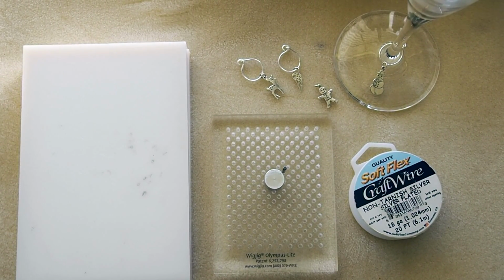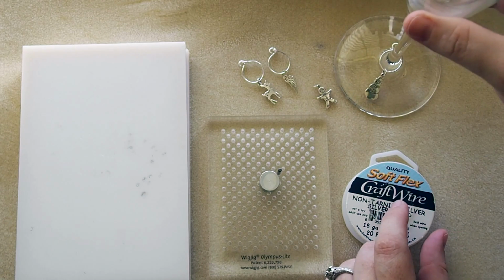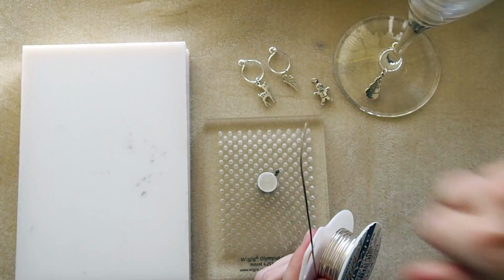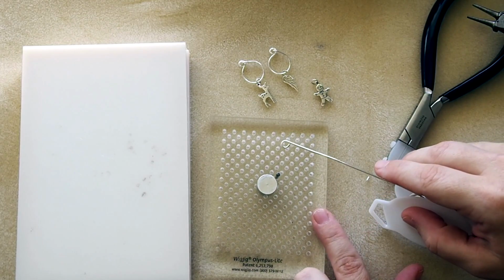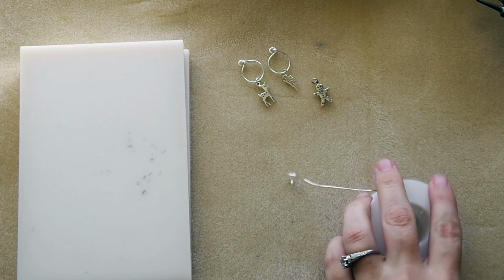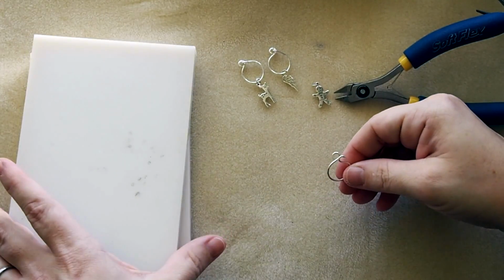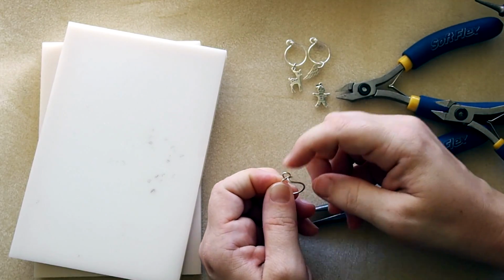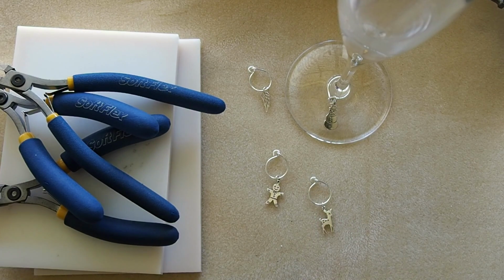DIY Episode 1:26 - Use Soft Flex Craft Wire To Create Wine Glass Charms For Holiday Parties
Sara Oehler shows how to make wine glass charms using Soft Flex® Craft Wire on a WigJig.